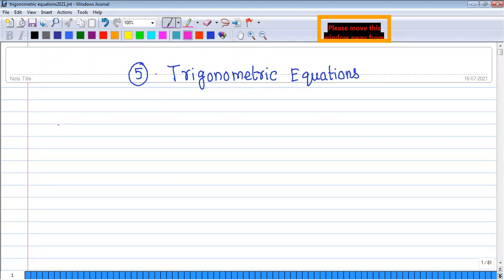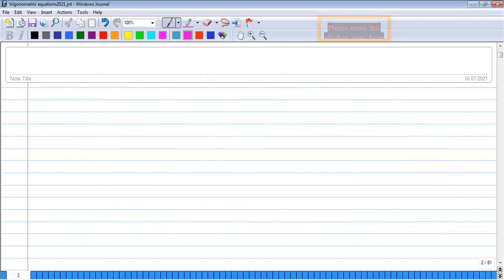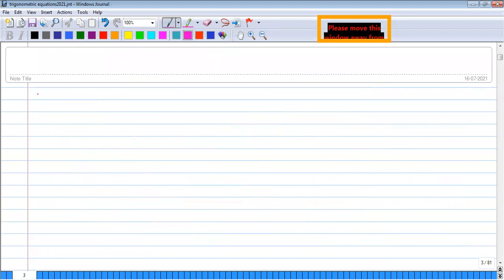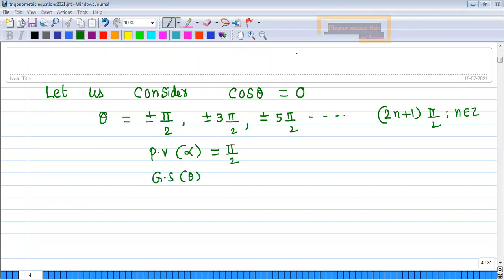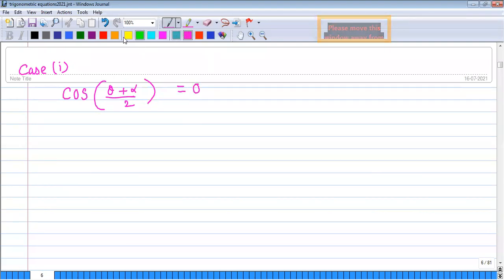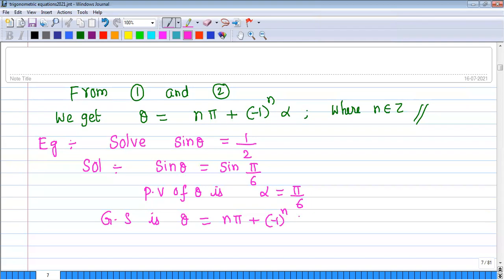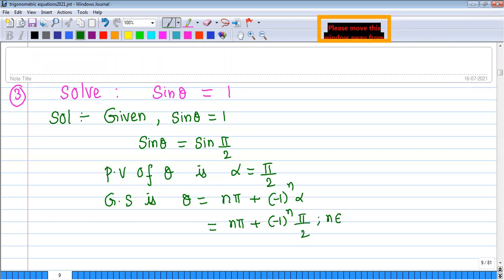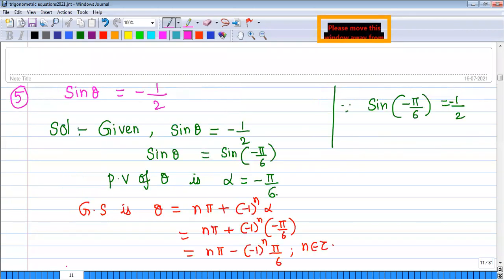TRIGONOMETRIC EQUATIONS | JEE MAINS |EAMCET | FOUNDATION COURSE |PART01